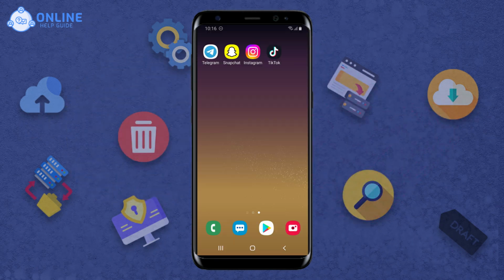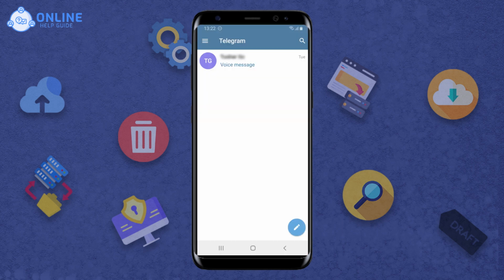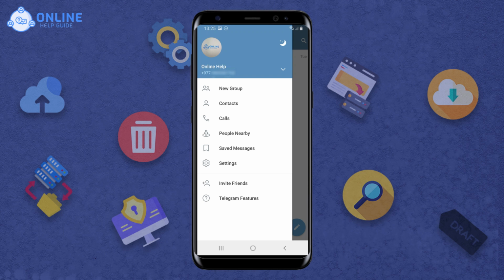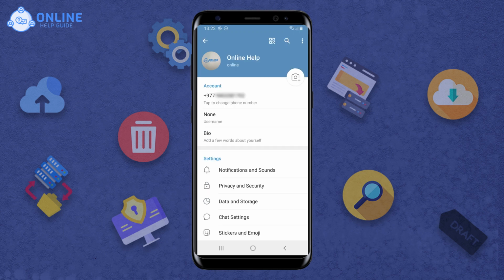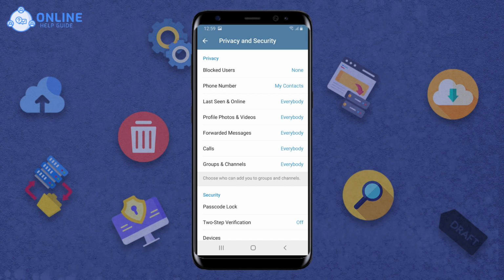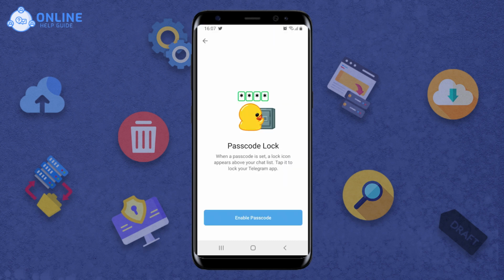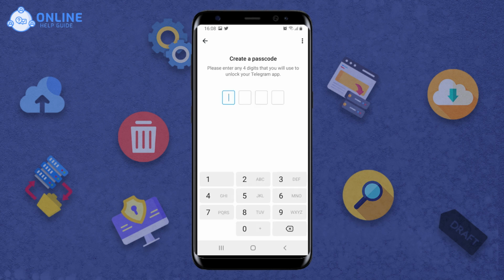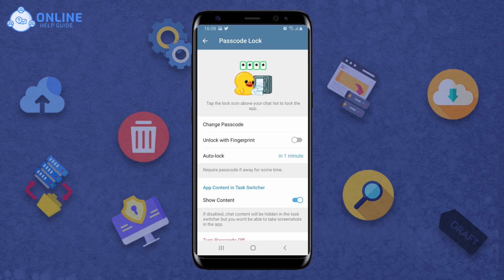How to Password Lock Telegram Chats | Telegram Guide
Looking to add an extra layer of security to your Telegram chats? In this video, we'll walk you through the steps to password lock Telegram chats. Whether it's private conversations or sensitive information, we'll guide you on how to protect your chats with a password. Watch now and enhance the privacy and security of your Telegram messages.